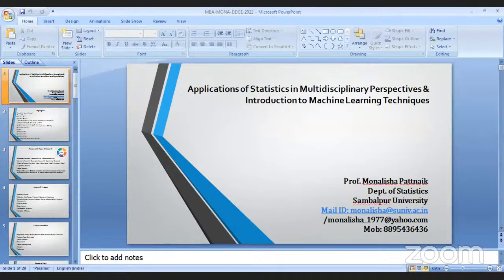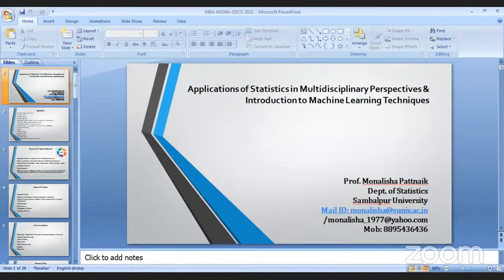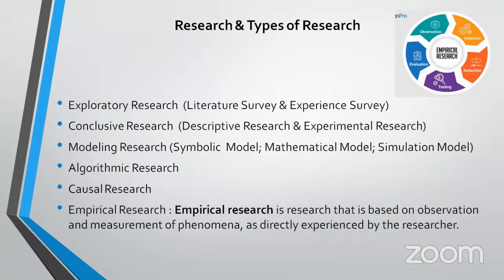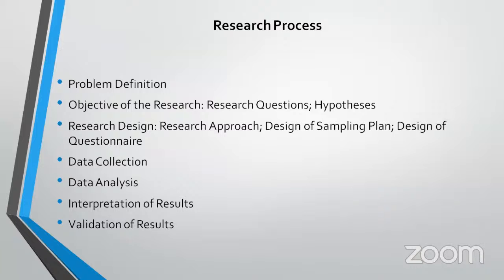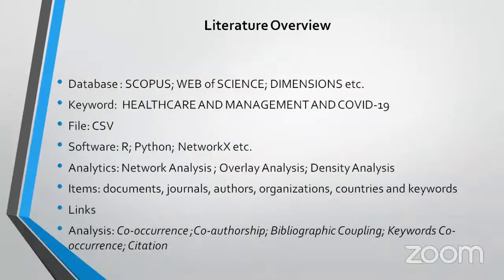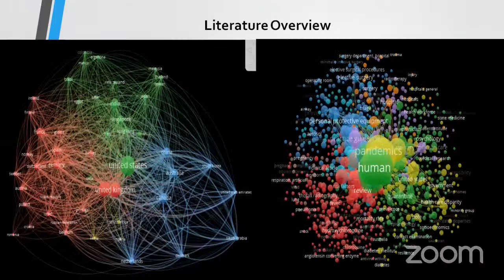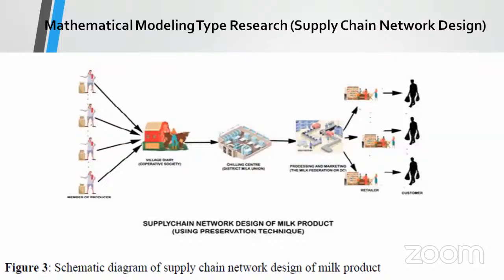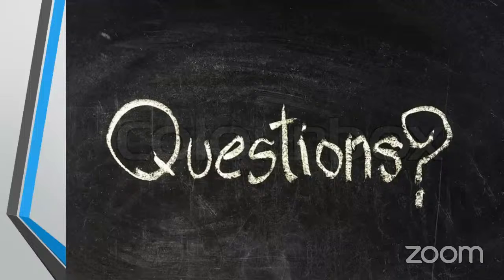MBA 3RD SEM PCP 2022 RM